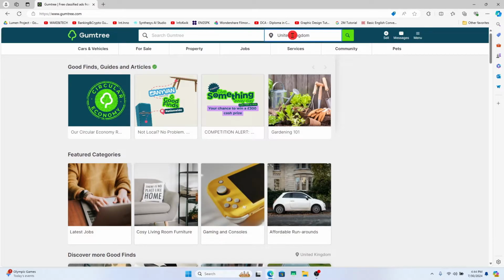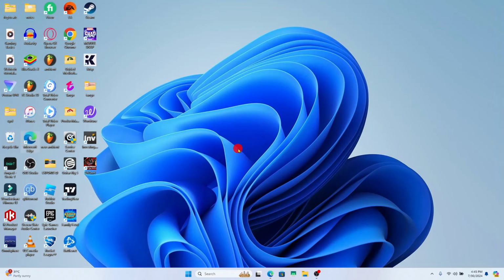How to Change the Location on Gumtree Account? Edit the Location on Gumtree Account on PC 2024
In this video, we'll show you how to change the location on your Gumtree account. 🌍 Whether you've moved to a new area or just want to update your location for better search results, this tutorial will guide you through the process easily.